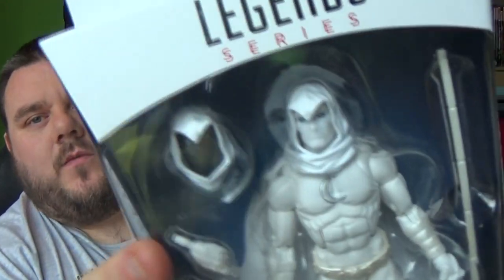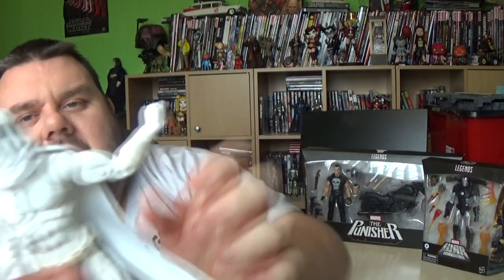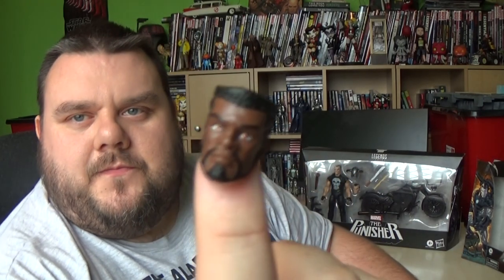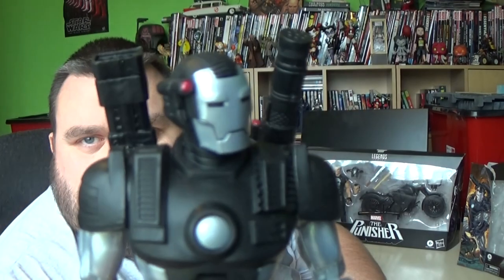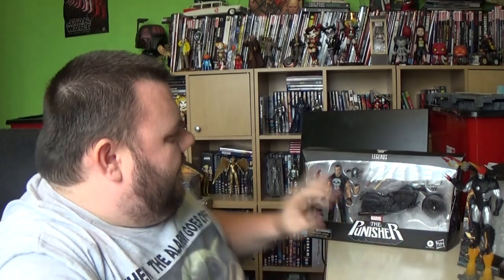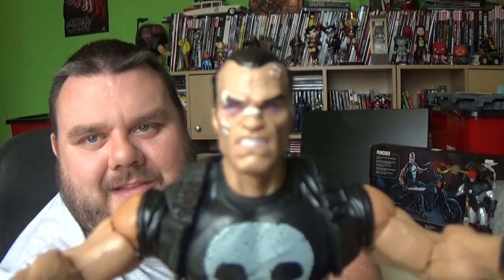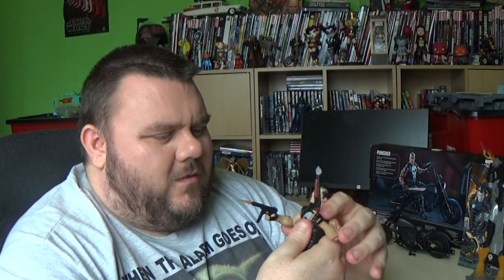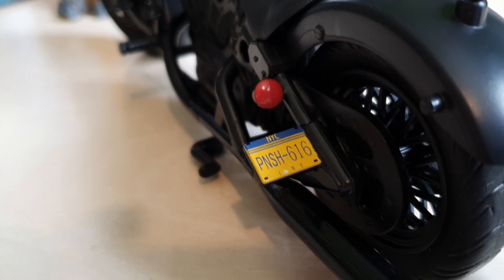Marvel Legends Motorcycle Punisher, Deluxe War Machine & Exclusive Moon Knight Action Figure Review